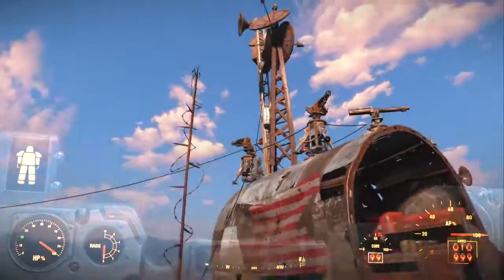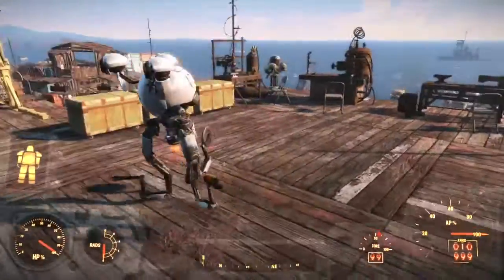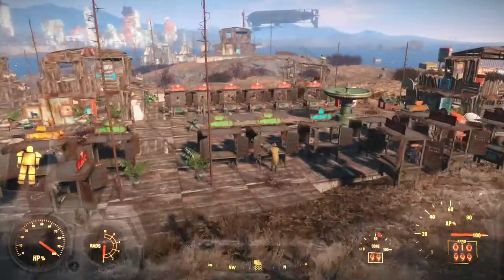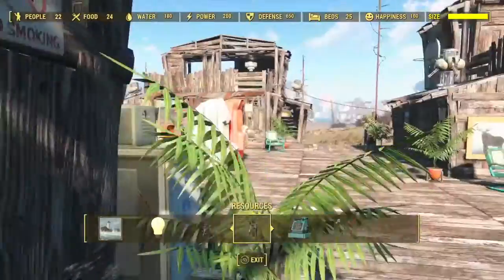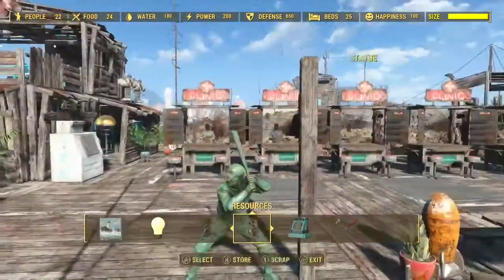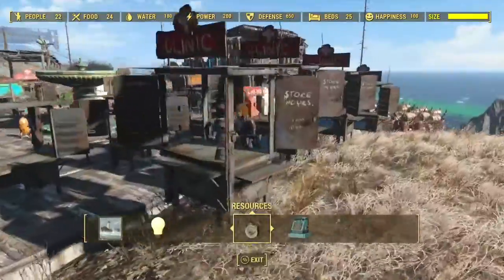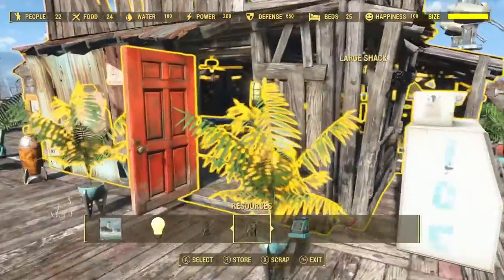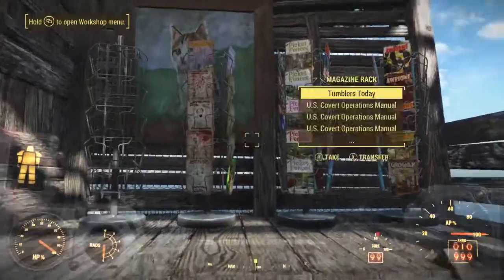Fallout 4 Spectacle Island 100% Happiness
I give a tour of my settlement I built in Fallout 4 of Spectacle island. I achieved 100% Happiness and I give some tips to help you get your Settlement to a 100%